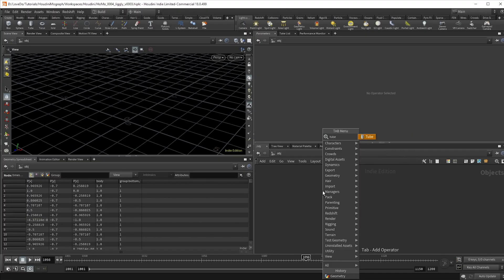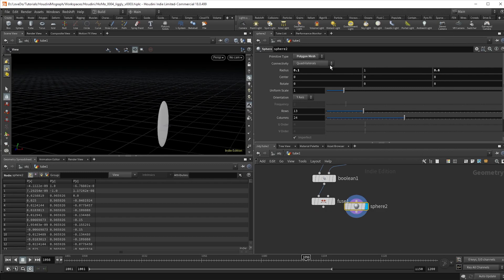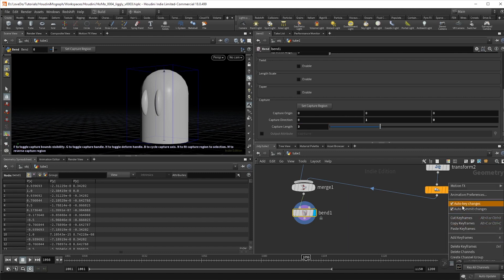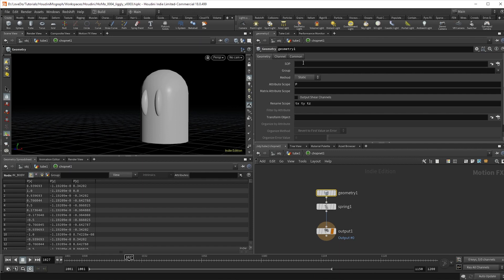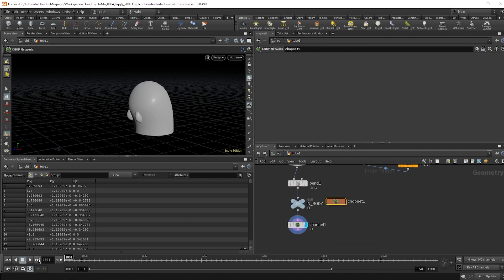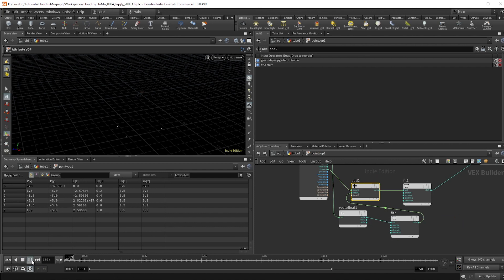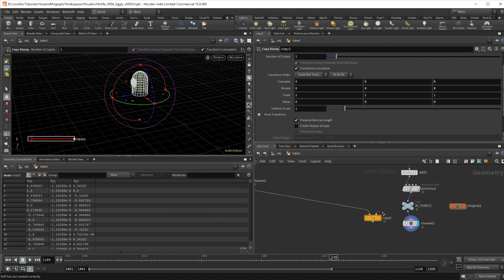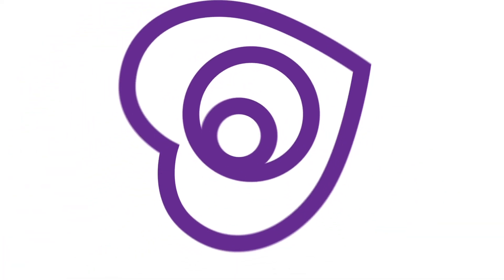Jiggly Animation - Houdini For MoGraph Ep0004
New Portfolio Site is Learn how to use a CHOP network to get some nice secondary animation with little keyframes!